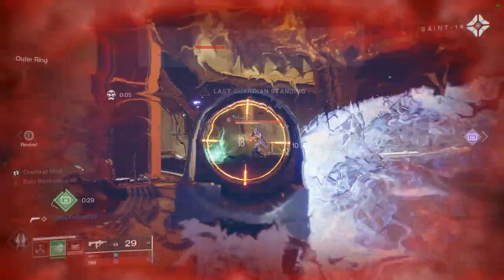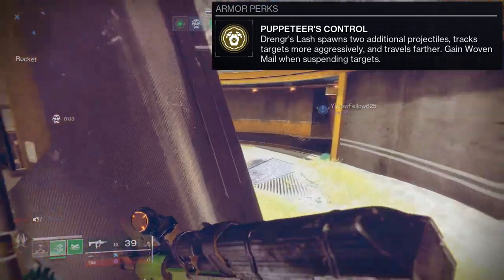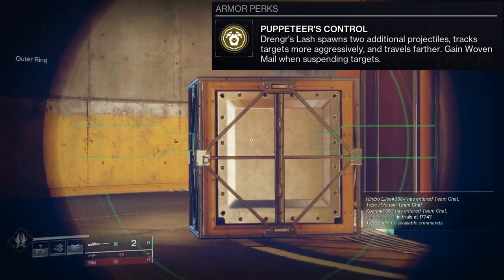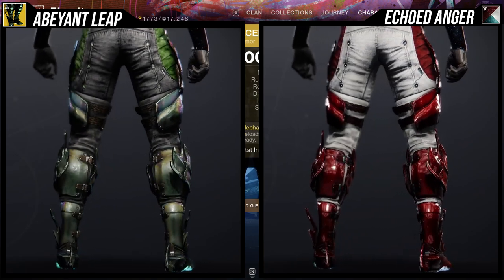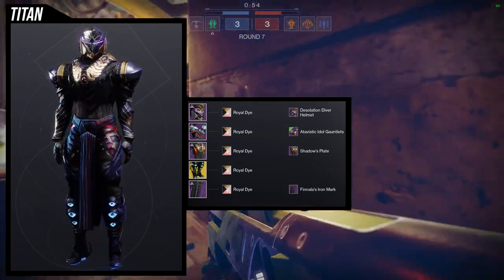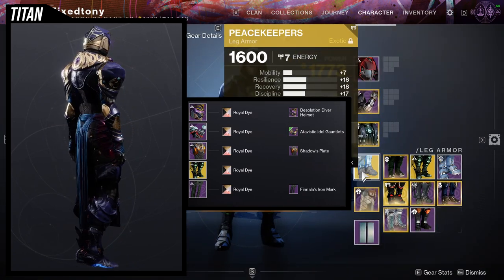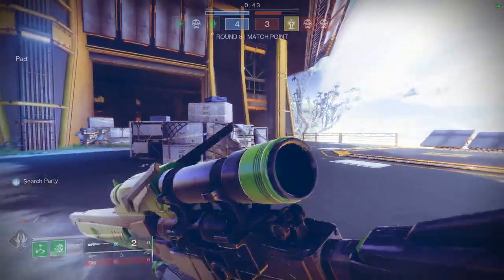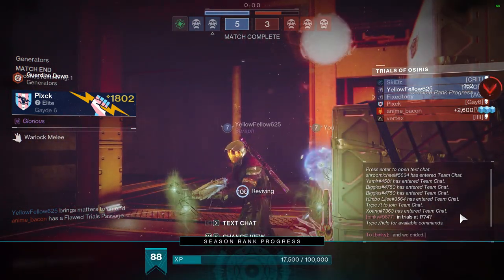Destiny 2: Abeyant Leap Review and Fashion! | Lightfall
Abeyant Leap is probably my favorite exotic from lightfall just for the amount of fun this exotic is and for the fact this is great for pvp and pve. Let me know what ya'll think about this in the comments below!

00:00 Intro
00:39 Exotic Perk
01:59 Abeyant Leap
03:11 Example Set
04:49 Outro